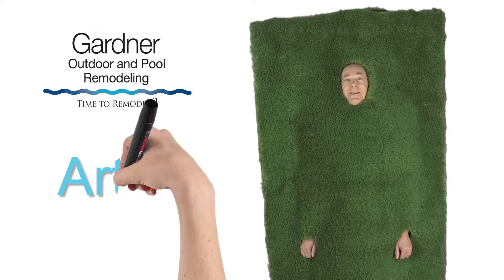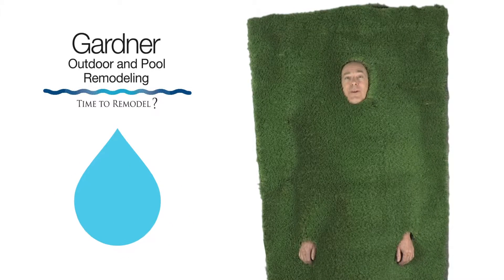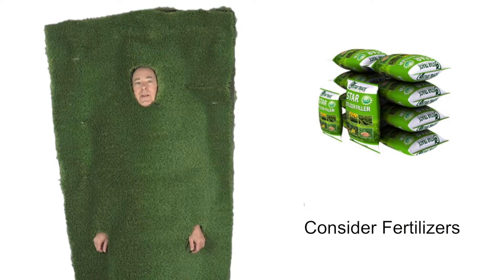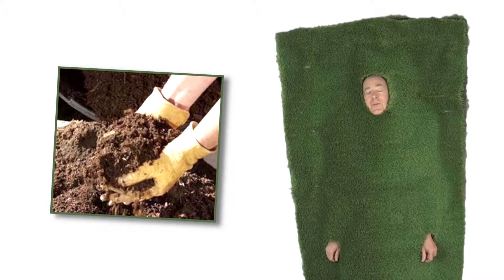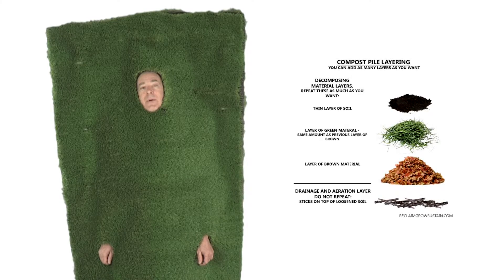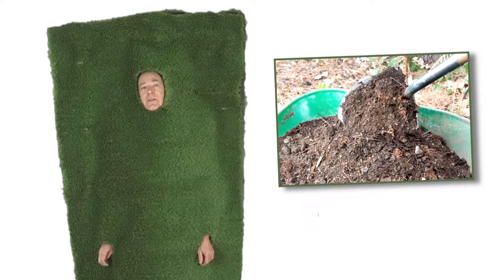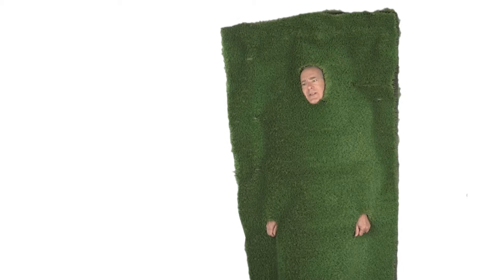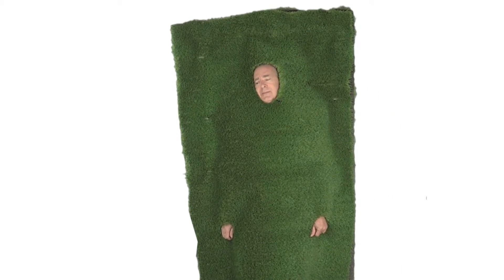“Outdoor Water Saving” a Cal Drought Water Saving Tip from Gardner Outdoor and Pool Remodeling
Gardner Outdoor and Pool Remodeling and Performance Production Services and produced this 1st in a series of public services videos regarding drought related water saving tips for California Consumers. As a licensed PebbleTec® and AquaBRIGHT™ applicator in addition to Plaster, Quartz, Hydrazzo®, and many other choices, Gardner offerr more pool finishes than any other applicator in Southern California.